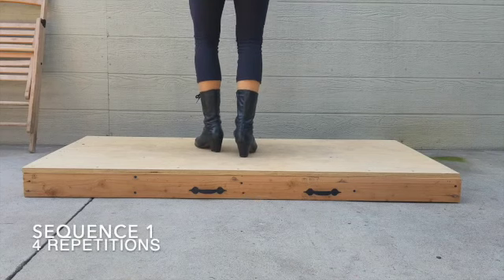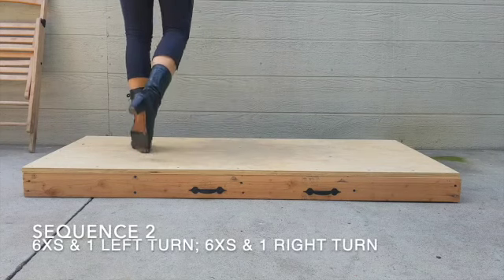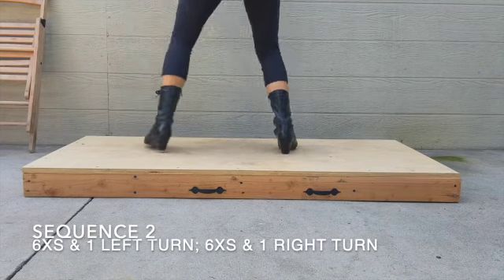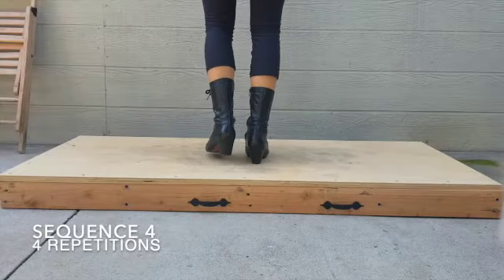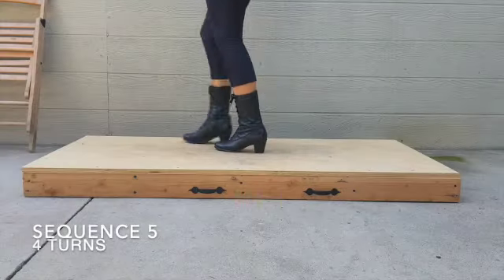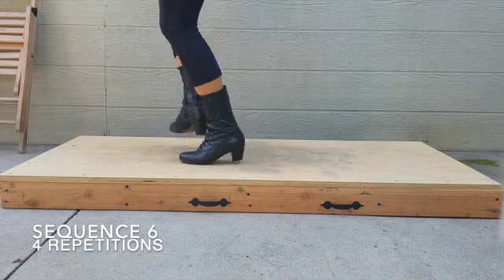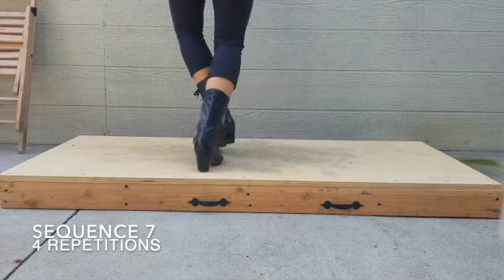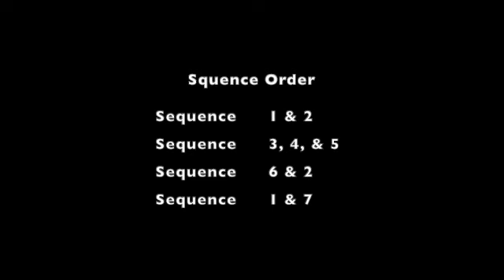Las Alazanas Footwork Tutorial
0:22 - Sequence 1
1:41 - Sequence 2
2:24 - Sequence 3
2:58 - Sequence 4
3:53 - Sequence 5
4:27 - Sequence 6
4:49 - Sequence 7
6:03 - Sequence Order
6:53 - Run through of entire song